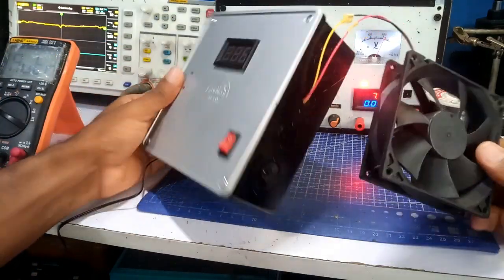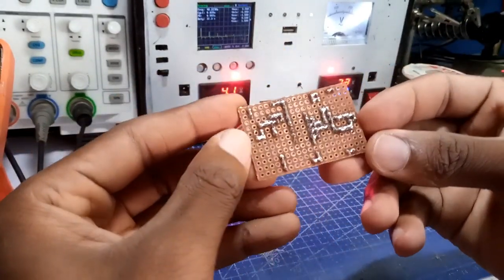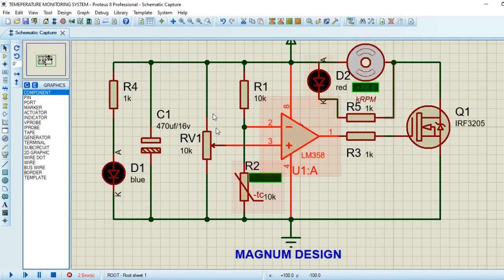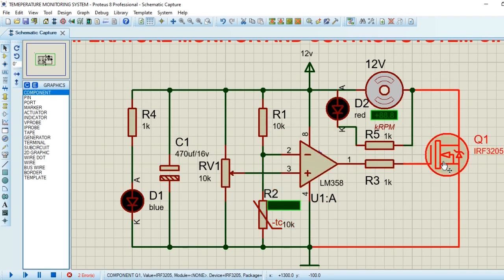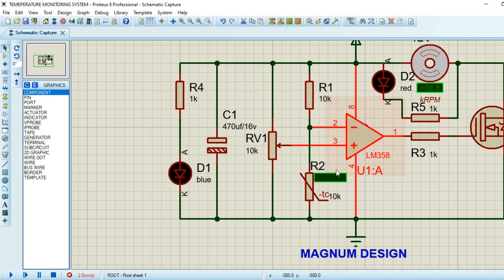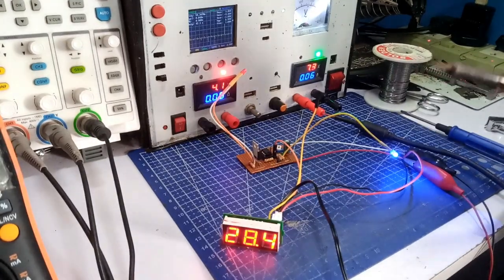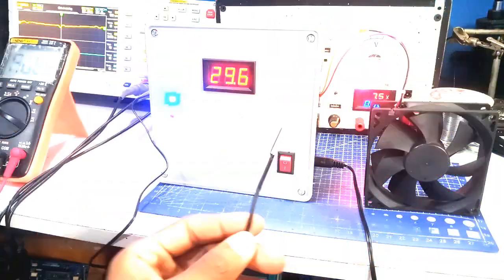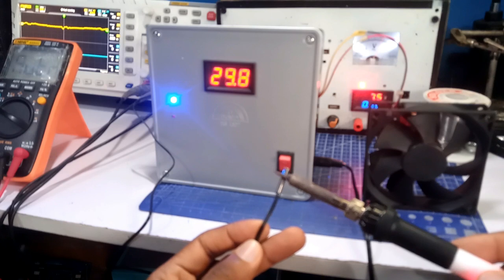Temperature Monitor and Fan Control Circuit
Temperature monitor and Control System.

The project is built around a Comparator chip, just as configured automatically to control output load, relative to the Temperature change on the NTC Thermistor.